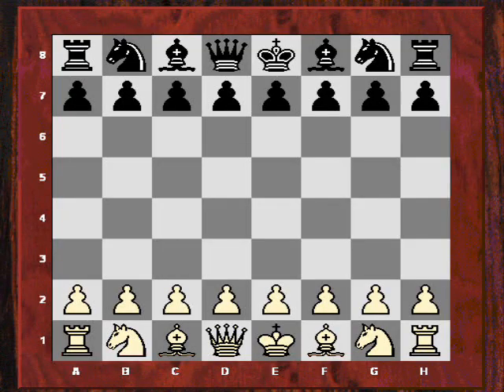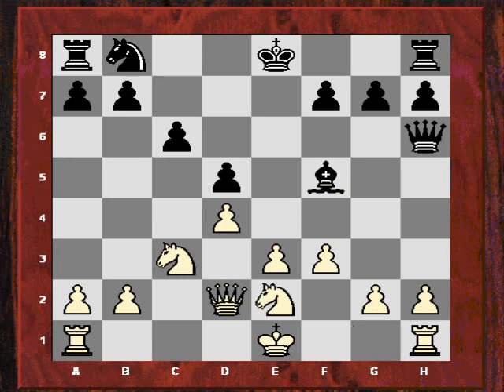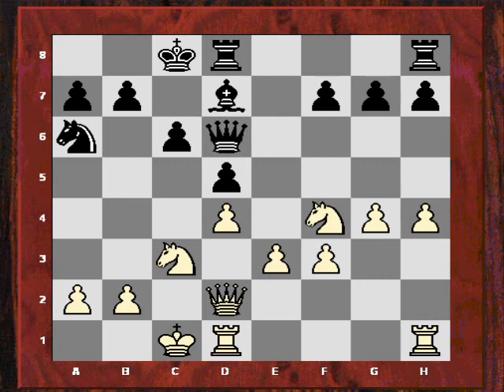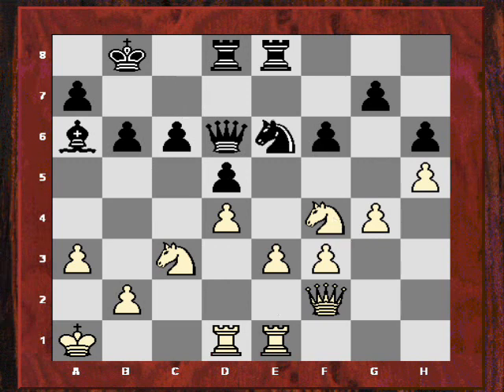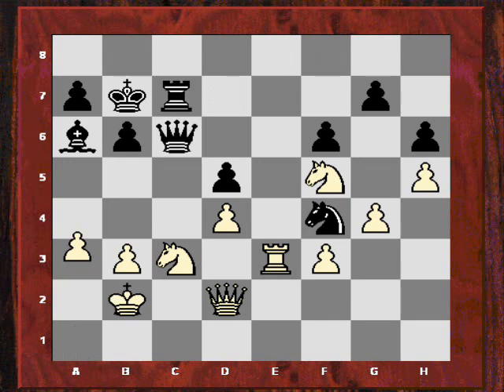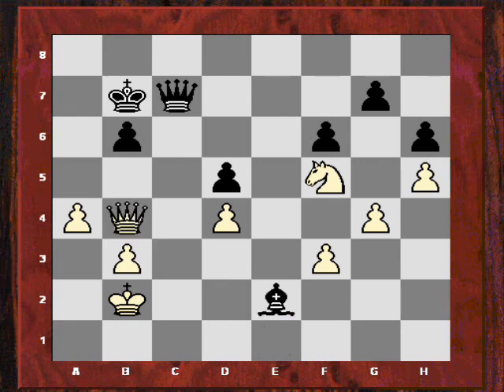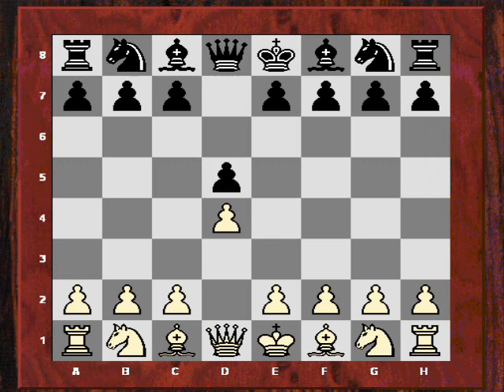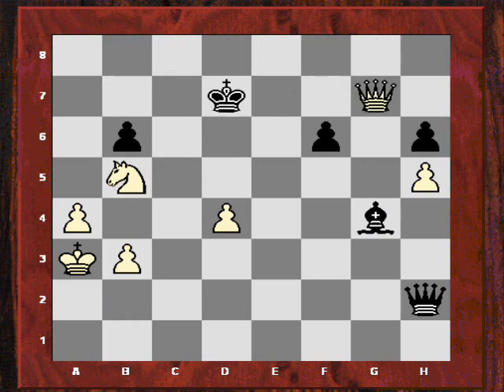Garry Kasparov vs Anatoly Karpov - Blitz 5 minute chess Game 3 of 8 - QGD (Chessworld.net)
Garry Kasparov vs Anatoly Karpov
Kasparov-Karpov Blitz Match 2009  ·  Queen's Gambit Declined: Charousek (Petrosian) Variation (D31)

[Event "Kasparov-Karpov Blitz Match"]
[Site "Valencia ESP"]
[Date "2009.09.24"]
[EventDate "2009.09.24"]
[Round "3"]
[Result "1-0"]
[White "Garry Kasparov"]
[Black "Anatoli Karpov"]
[ECO "D31"]
[WhiteElo "2812"]
[BlackElo "2619"]
[PlyCount "101"]

1. d4 d5 2. c4 e6 3. Nc3 Be7 4. Bf4 c6 5. e3 Bd6 6. Bxd6 Qxd6
7. cxd5 exd5 8. Bd3 Ne7 9. f3 Nf5 10. Qd2 Qh6 11. Bxf5 Bxf5
12. Nge2 Na6 13. O-O-O O-O-O 14. g4 Bd7 15. h4 Qd6 16. Nf4 Kb8
17. Rhe1 h6 18. Nd3 f6 19. h5 Rhe8 20. a3 Nc7 21. Qf2 Bc8
22. Kb1 b6 23. Ka1 Ba6 24. Nf4 Ne6 25. Ng6 c5 26. Nh4 cxd4
27. exd4 Nf4 28. Nf5 Qc7 29. Qd2 Rxe1 30. Rxe1 Rd7 31. Re3 Kb7
32. b3 Qc6 33. Kb2 Rc7 34. a4 Ne6 35. Na2 Qd7 36. Nb4 Bf1
37. Qe1 a5 38. Rxe6 axb4 39. Re7 Qc6 40. Rxc7+ Qxc7 41. Qxb4
Be2 42. Qf8 Bxf3 43. Nd6+ Kc6 44. Nb5 Qh2+ 45. Ka3 Bxg4
46. Qe8+ Kb7 47. Qe7+ Kb8 48. Qd8+ Kb7 49. Qxd5+ Kc8 50. Qg8+
Kd7 51. Qxg7+ 1-0

Who is Karpov ?

Anatoly Yevgenyevich Karpov (Russian: Анато́лий Евге́ньевич Ка́рпов; born May 23, 1951) is a Russian chess grandmaster and former World Champion. He was the official world champion from 1975 to 1985 when he was defeated by Garry Kasparov. He played three matches against Kasparov for the title from 1986 to 1990, before becoming FIDE World Champion once again after Kasparov broke away from FIDE in 1993. He held the title until 1999, when he resigned his title in protest against FIDE's new world championship rules.His tournament successes include over 160 first-place finishes.[1][2] He had a peak Elo rating of 2780, and his 102 total months at world number one is the third longest of all time, behind Magnus Carlsen and Garry Kasparov, since the inception of the FIDE ranking list in 1970.

What is Queens Gambit ?

The Queen's Gambit is a chess opening that starts with the moves:

1. d4 d5
2. c4
The Queen's Gambit is one of the oldest known chess openings. It was mentioned in the Göttingen manuscript of 1490 and was later analysed by masters such as Gioachino Greco in the 17th century. In the 18th century, it was recommended by Phillip Stamma and is sometimes known as the Aleppo Gambit in his honour.[1] During the early period of modern chess, queen pawn openings were not in fashion and the Queen's Gambit did not become common until the 1873 tournament in Vienna.